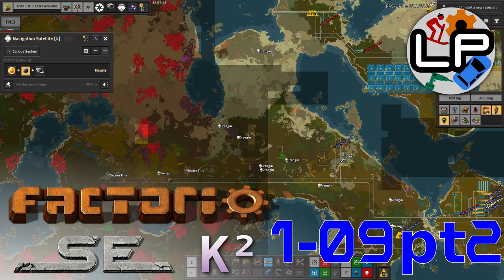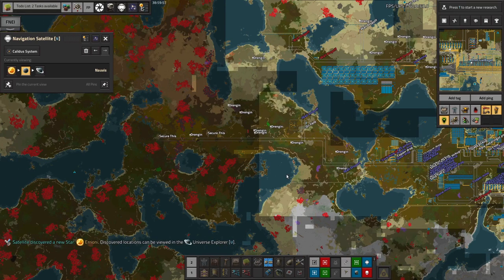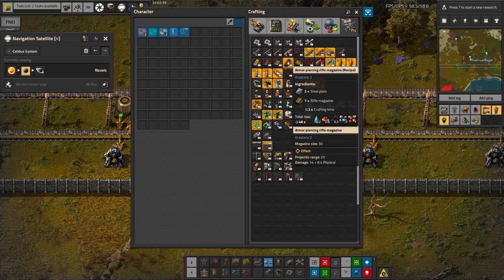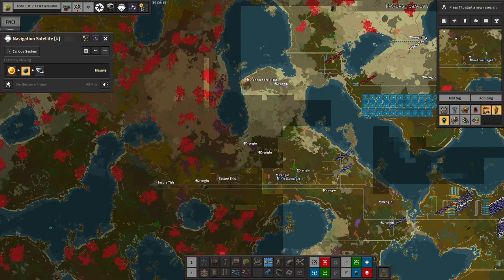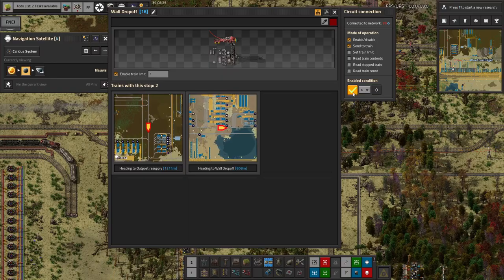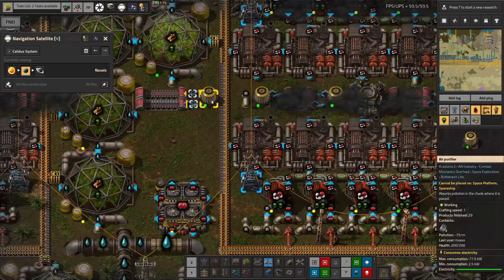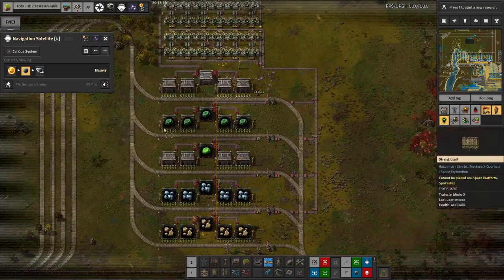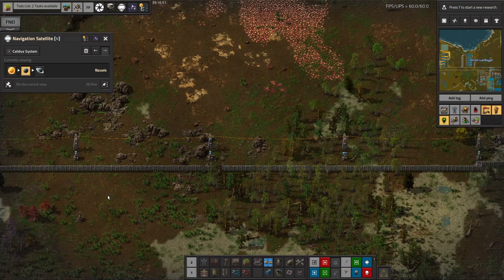S1-E09 pt2 - Horrors of War - Laurence Plays Factorio: Space Exploration 0.6 + Krastorio²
In part two, we see what Mike and Marc have been up to. There's been a lot of combat and gaining space to play in (and resources too!) and some new processing of other resources. Let's take a look!

Starring:
Laurence
Marc
Mike
Tristan